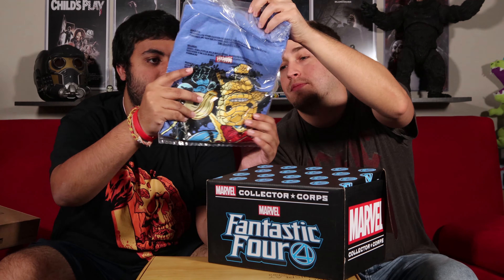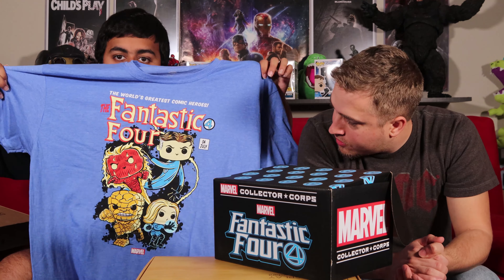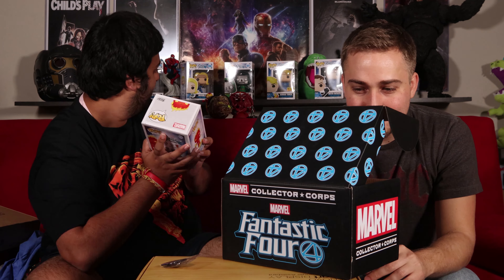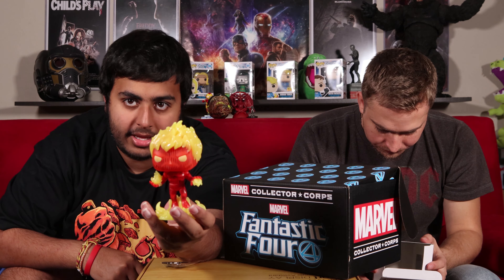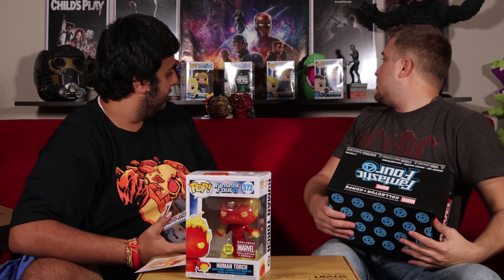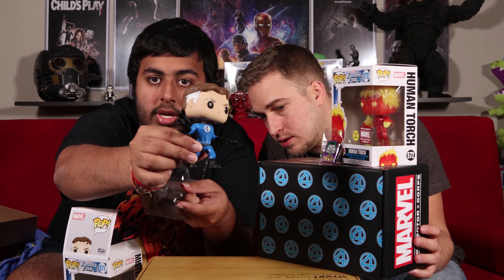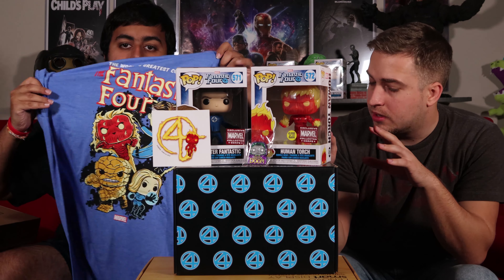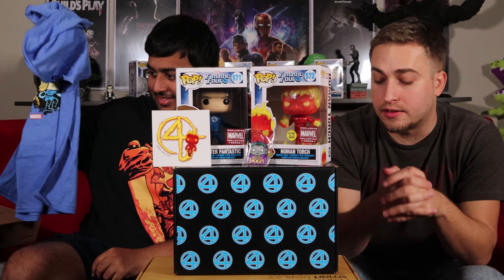Marvel Collector Corps || Fantastic 4 || January 2020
Welcome to MegaNerd Squad!!

Marvel Collector Corps